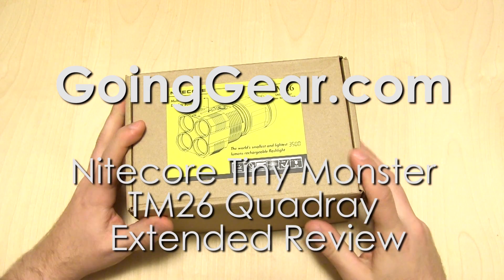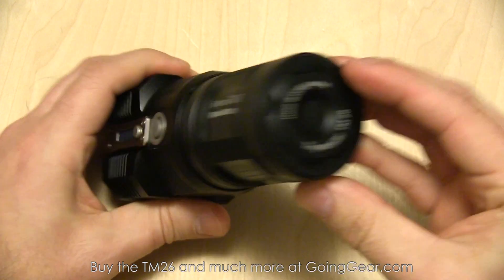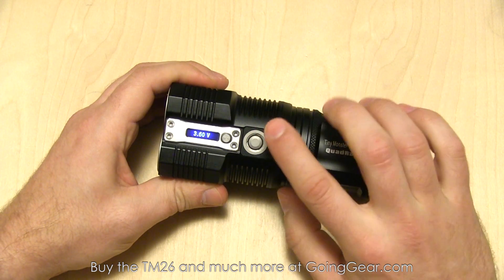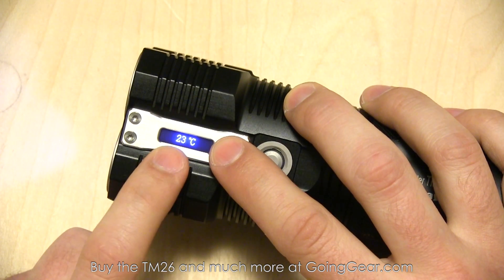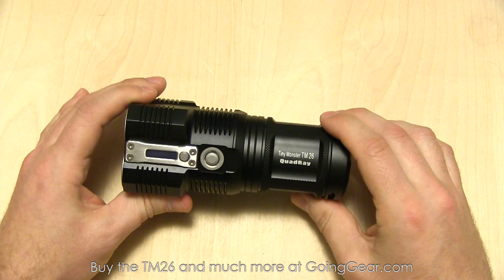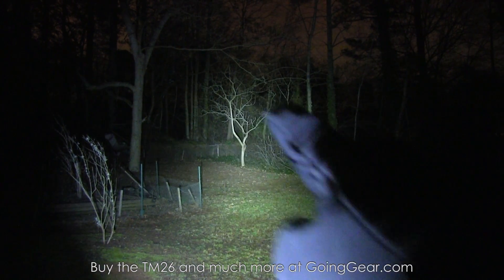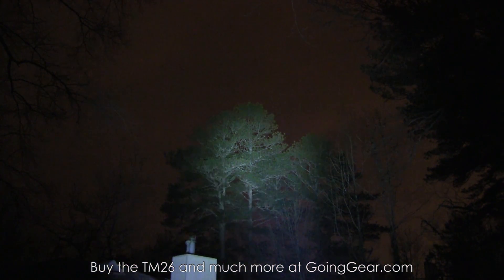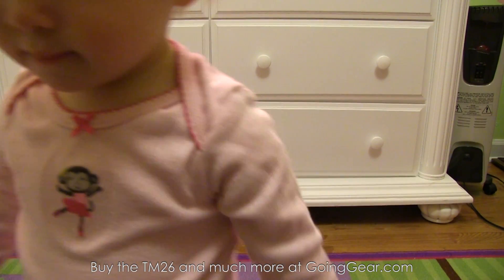NItecore Tiny Monster TM26 Quadray 3500 Lumen Flashlight Extended Review